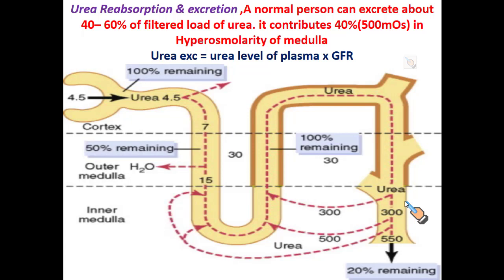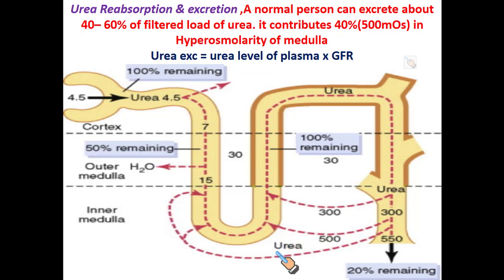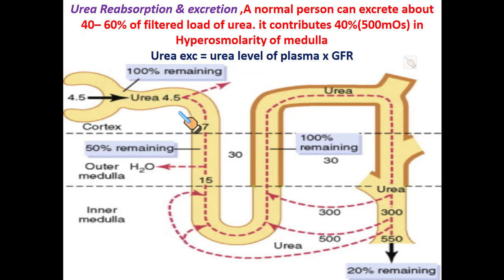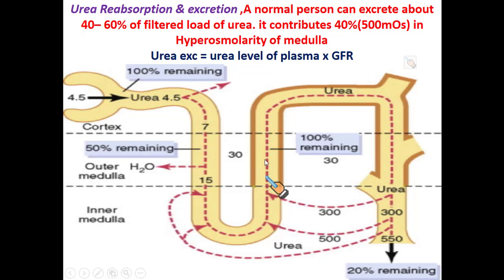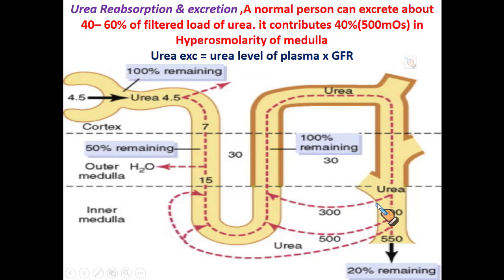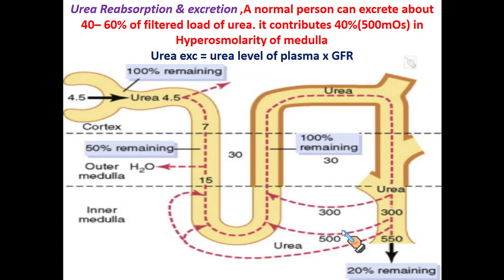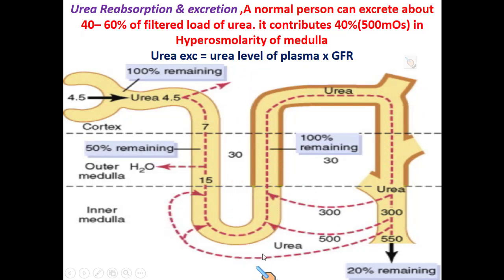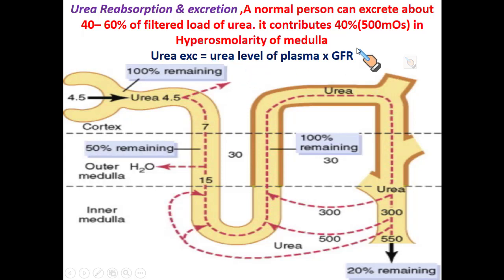role of urea in hyperosmolarity of medulla